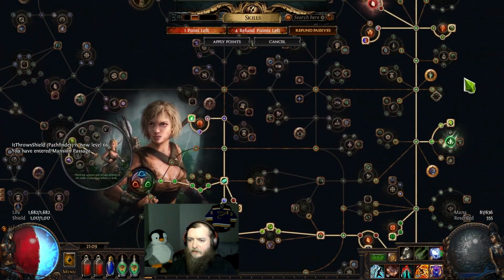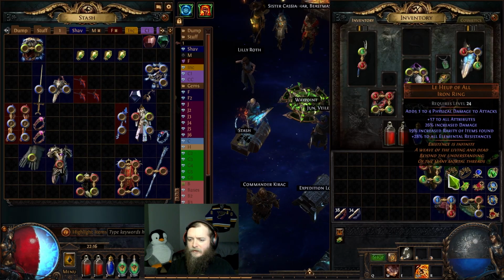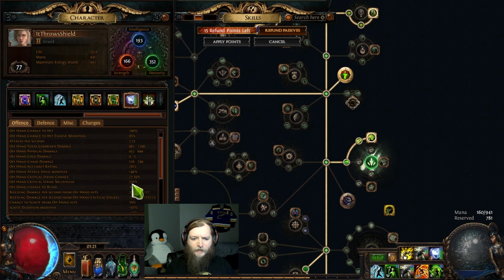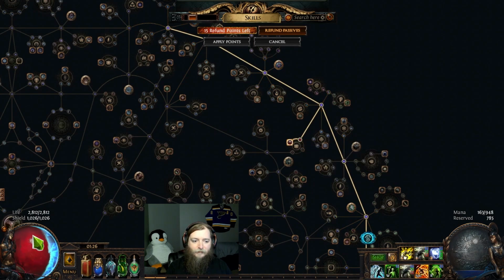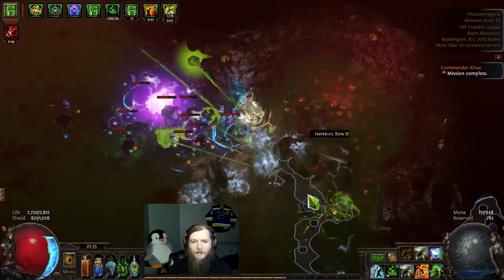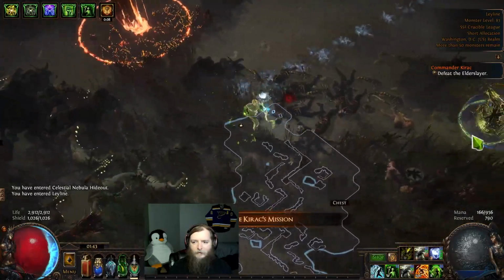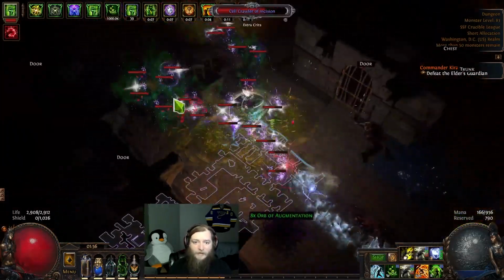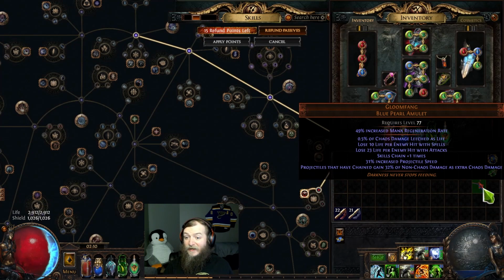Level 79 Poison Spectral Shield Throw Pathfinder To T16 Maps - Crucible SSF EP 40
Episode 40 of my journey through Path of Exile's Crucible SSF league gearing and leveling my poison spectral shield throw pathfinder into T16 maps